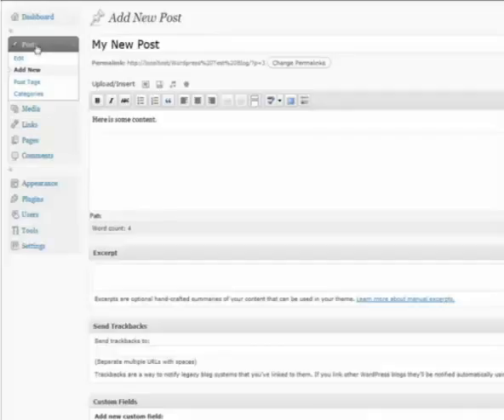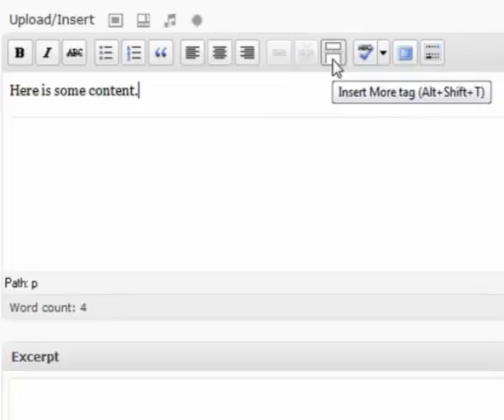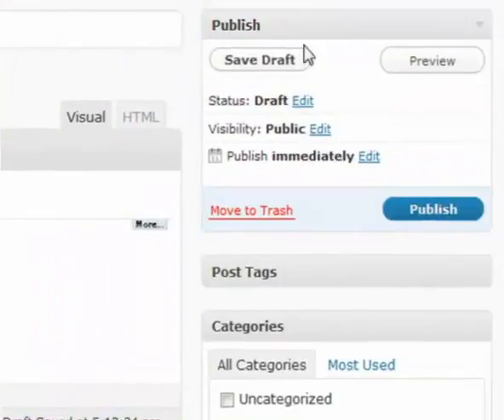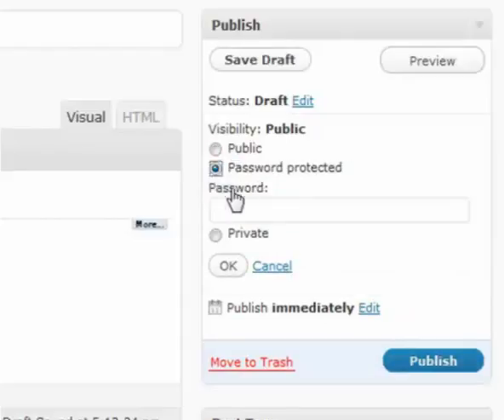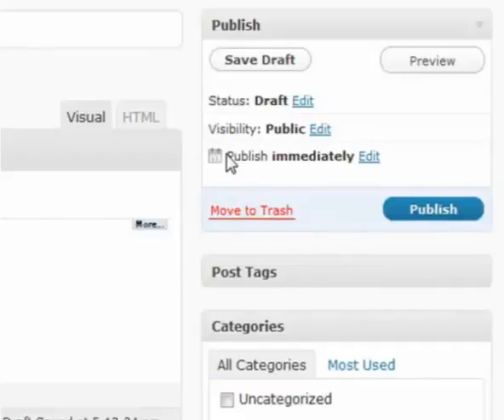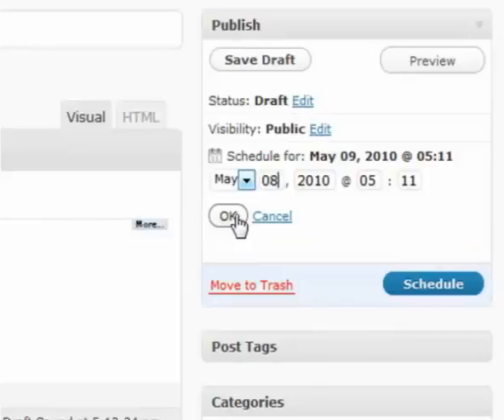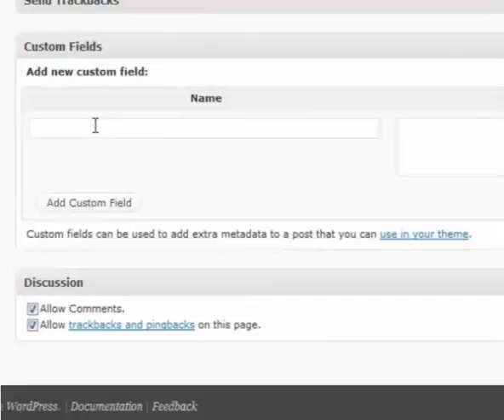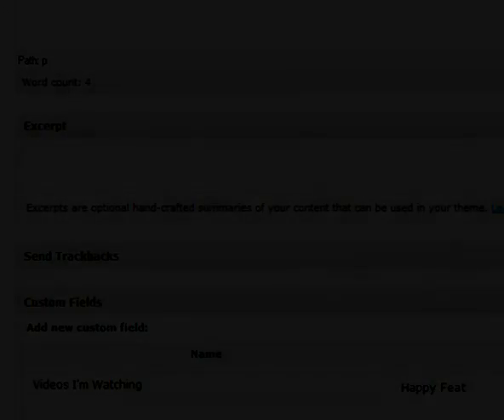How To Post On Wordsmoker